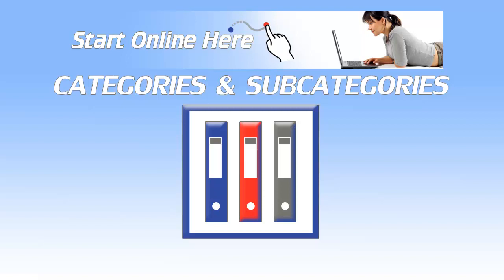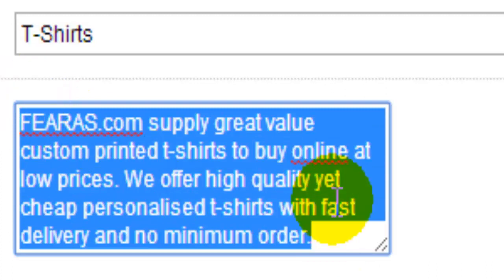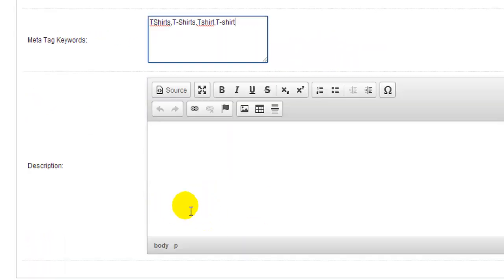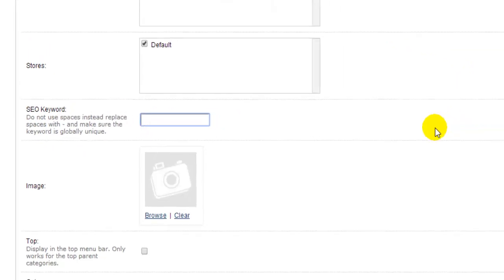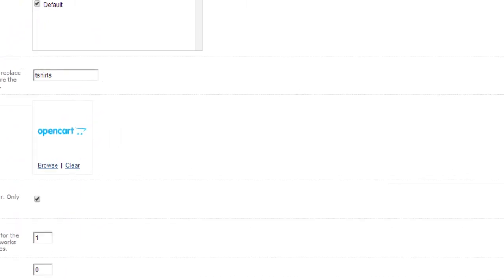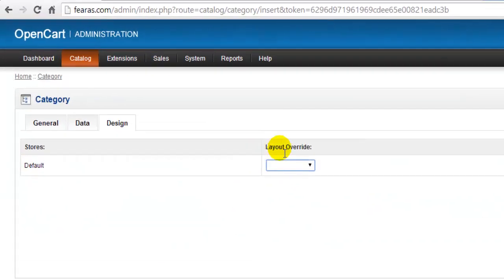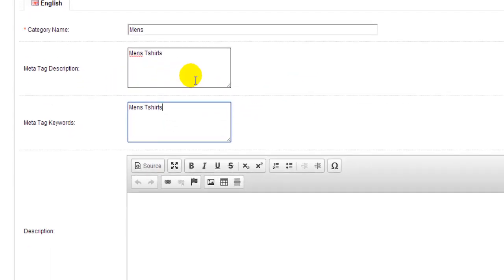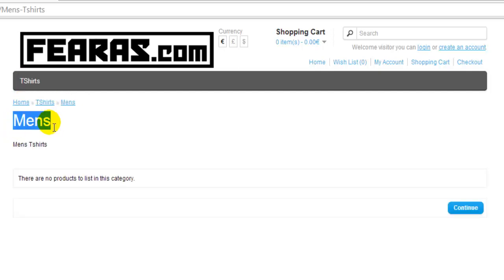Start Online Here OpenCart Categories and Sub Categories